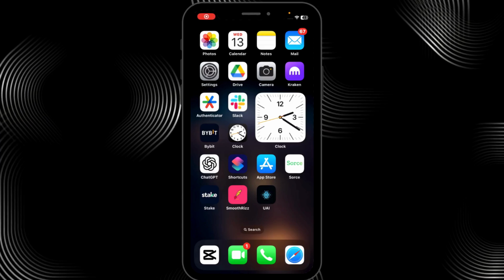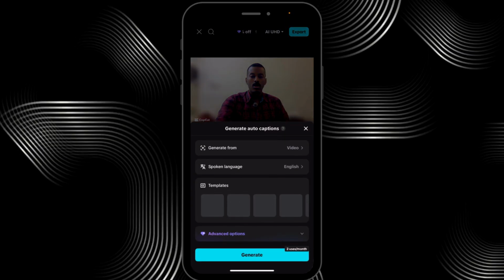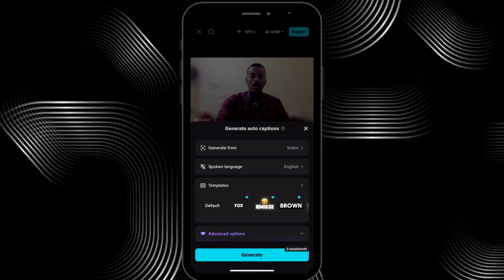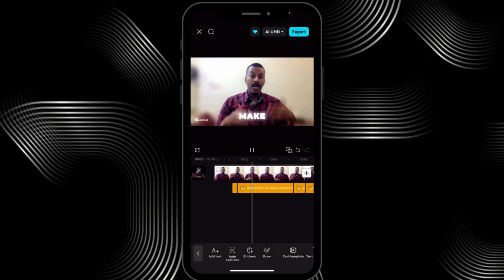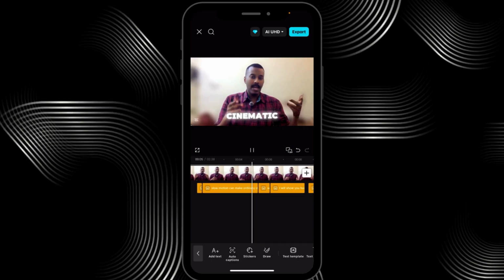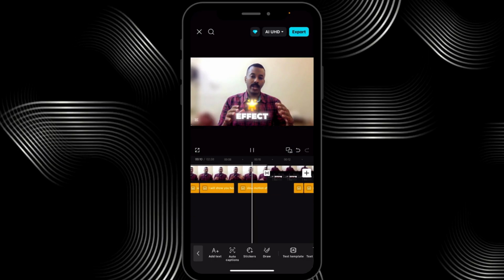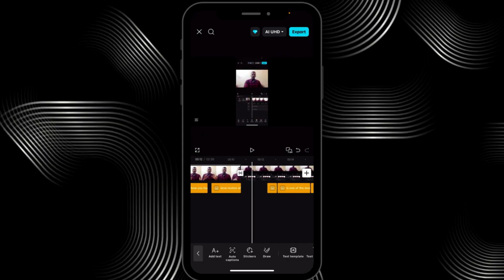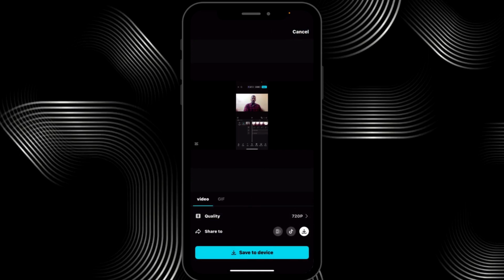How To Use CapCut Auto Captions For Social Media Videos (Quick Guide)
Hello guys and welcome to the Best Online Tutorials channel! This video offers a complete "capcut tutorial" on how to use CapCut's auto-caption feature for social media videos. Learn how to quickly generate and edit subtitles, making it easy to "how to add subtitles to a video" and ensuring your content is accessible. This guide will walk you through the process of using the "auto caption generator for video" effectively, enhancing your "capcut editing" skills and improving your overall video production.